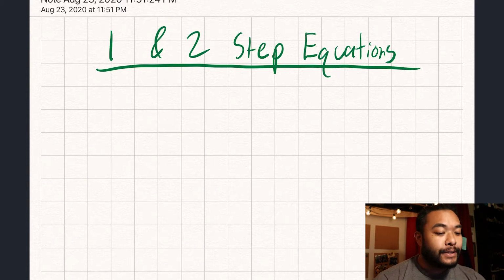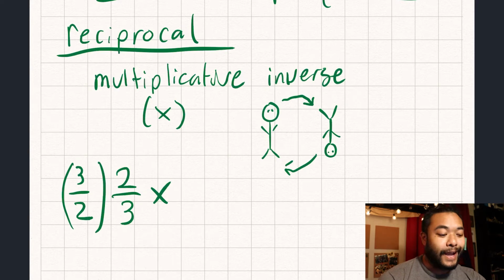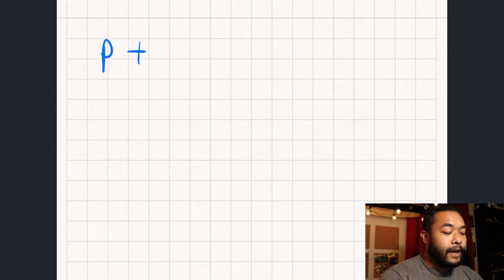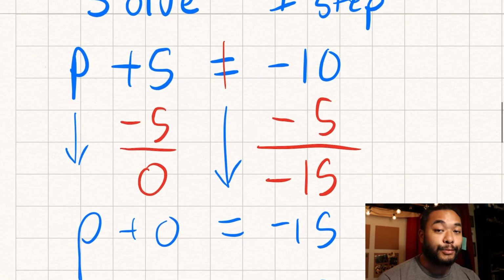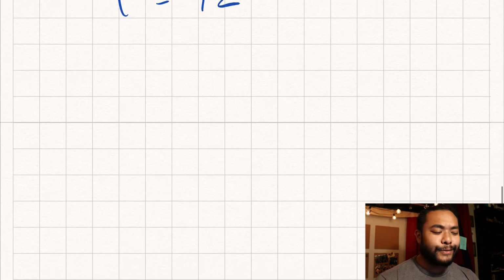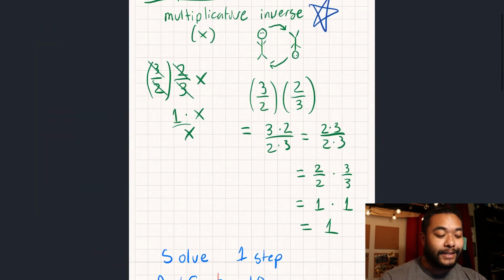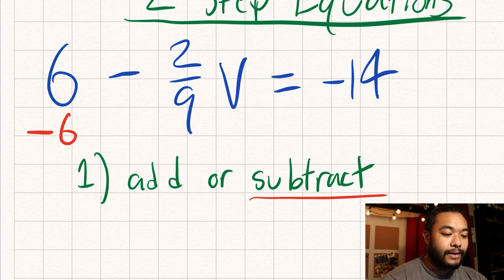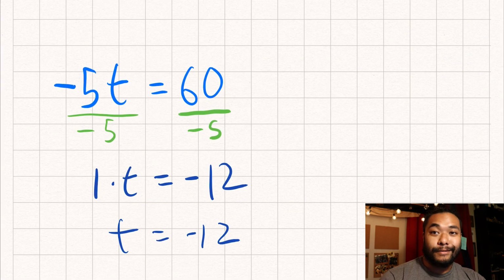1 & 2 Step Equations